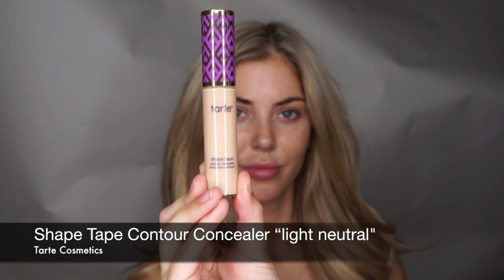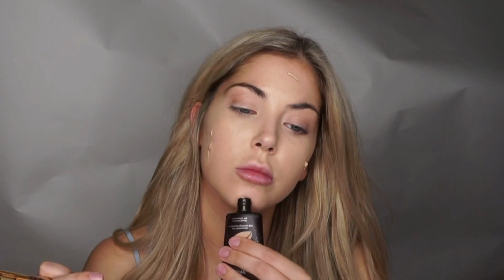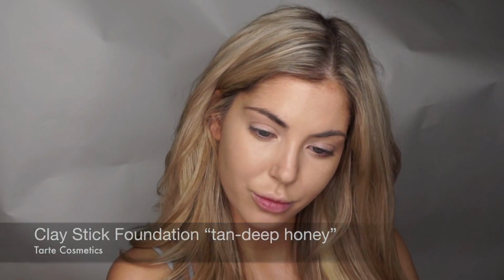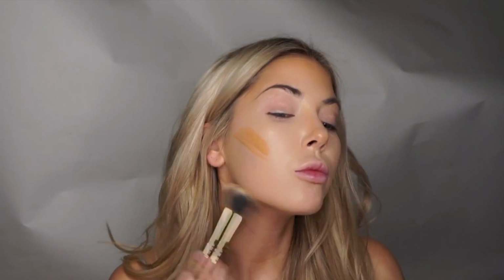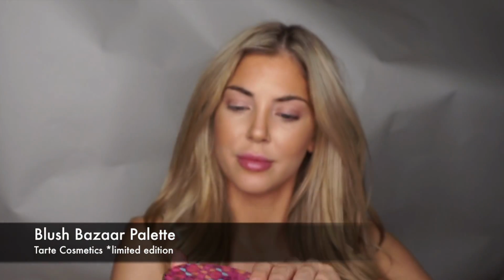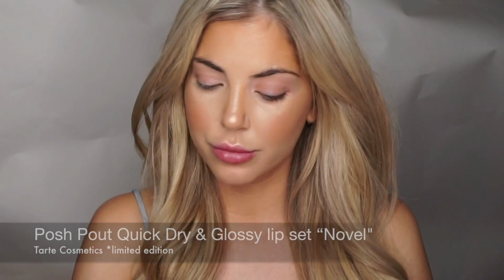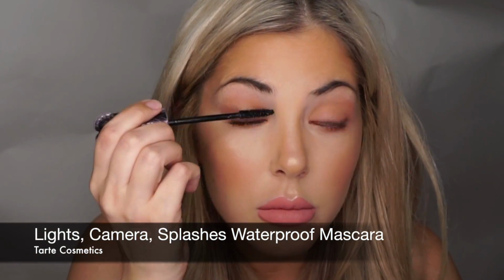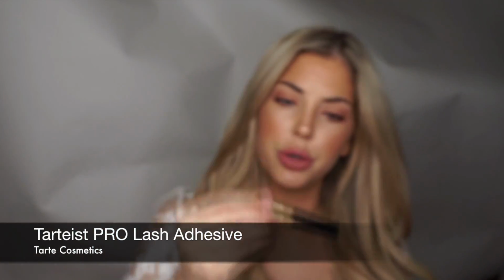Tarte Delight Holiday Collection | Cozy Colours | SOPHIA PIERSON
PRODUCTS USED:

Pack Your Bags 911 Undereye Rescue Patches- Tarte Cosmetics
Shape Tape Contour Concealer “light neutral"- Tarte Cosmetics
Amazonian Clay 12-hour foundation SPF15 “light neutral”- Tarte Cosmetics
Clay Stick Foundation “tan-deep honey”- Tarte Cosmetics
Treasure Box Collector’s Set- Tarte Cosmetics
Blush Bazaar Palette- Tarte Cosmetics
Posh Pout Quick Dry & Glossy lip set “Novel"- Tarte Cosmetics
Lights, Camera, Splashes Waterproof Mascara- Tarte Cosmetics
Tarteist PRO Cruelty-Free Lashes “Girl Boss”- Tarte Cosmetics
Tarteist PRO Lash Adhesive- Tarte Cosmetics
Arch Architect Brow Pencil Gel- Tarte Cosmetics
Tarteist Lip Bling Top Coat “Tinsel”- Tarte Cosmetics